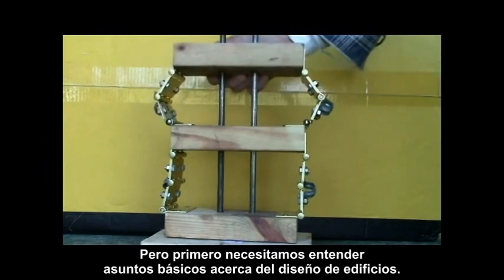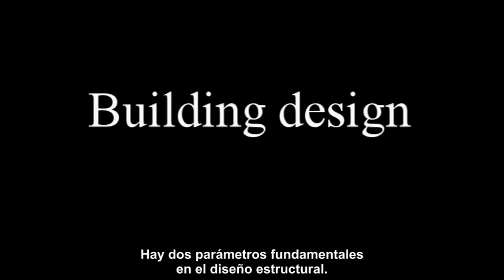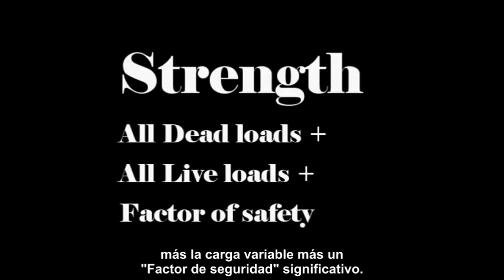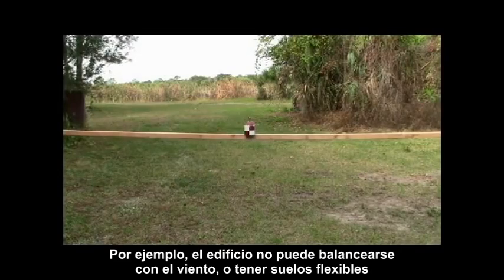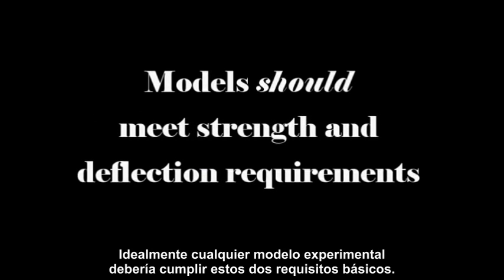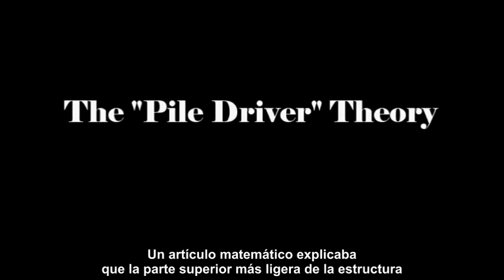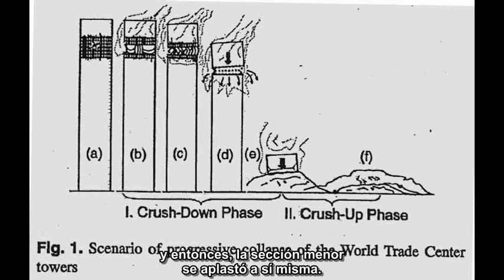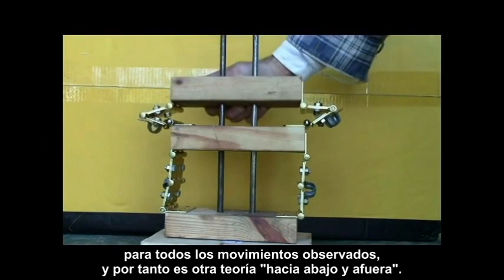11S: Experimentos. La Fuerza Detrás del Movimiento - subtítulos en español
¿Por qué los expertos no pueden demostrar la fuerza detrás del movimiento?

Esto no es un intento en alguna forma de construir un modelo en escala de las torres. Más que eso, objetos diferentes pueden usarse para estudiar el movimiento de grandes objetos y ver que la dirección y secuencia de fuerzas netas son ambas independientes de la escala.

Por ejemplo, el movimiento de un cubo en una cuerda girando alrededor de tu cabeza es similar al movimiento de la luna orbitando la Tierra. La dirección (no la magnitud) de la fuerza neta actuando en el cubo y en la luna es similar, incluso aunque el cubo no es un modelo en escala de la luna.

Cualquier objeto observado que acelera de forma parecida, tendrá la misma dirección y secuencia de fuerzas netas, independientemente de la escala.

Nadie ha sido capaz de crear un modelo real que demuestre los movimientos fundamentales observados en la caída de las torres, usando únicamente la gravedad.

Visiten la sección en español del sitio web AE911Truth además de visitar la página de facebook

Jonathan Cole - The Force Behind the Motion - Spanish